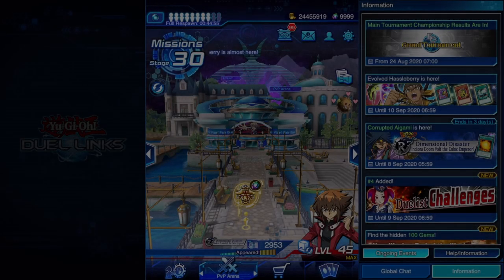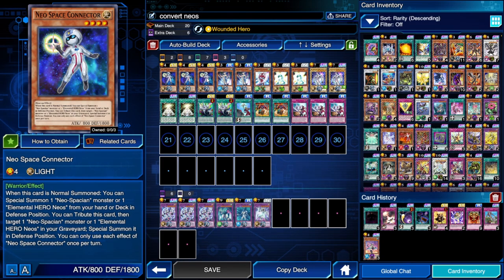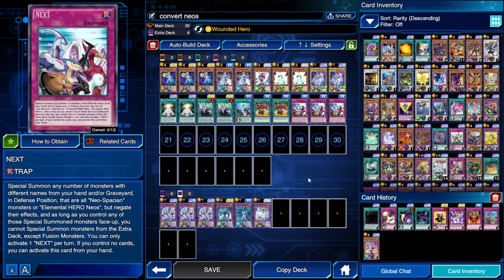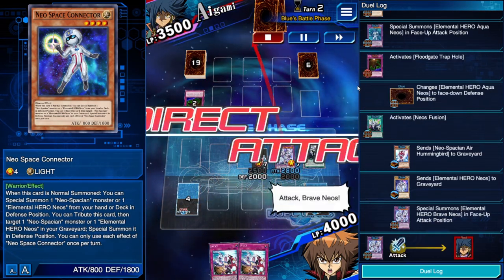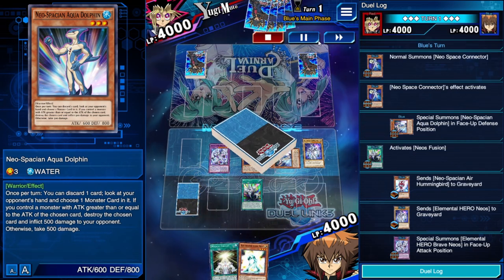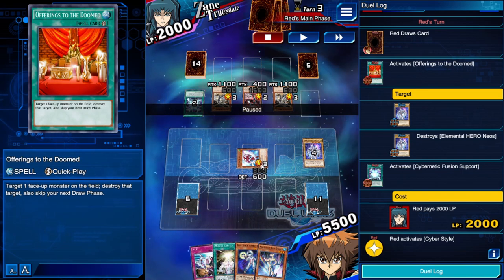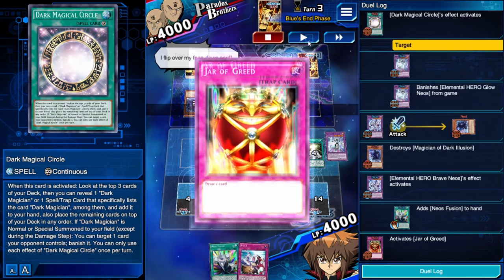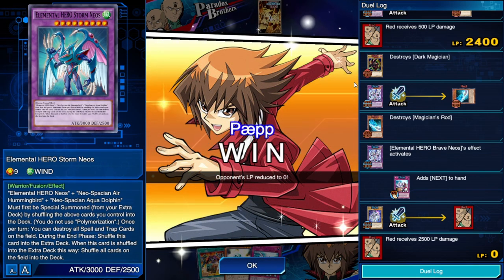Yu-Gi-Oh! Duel Links || PURE ELEMENTAL HERO NEOS DECK! Can it bring me to KING OF GAMES?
My favourites are here! ELEMENTAL HEROES! I was so tired of all those Invoked neos out there, so I decided to play with the REAL Neos deck! Check it out and have fun!